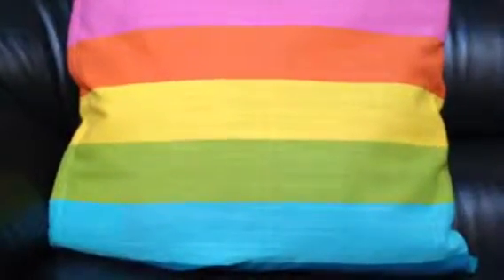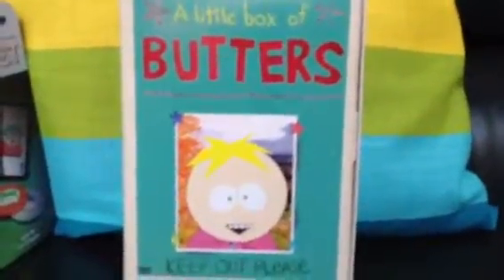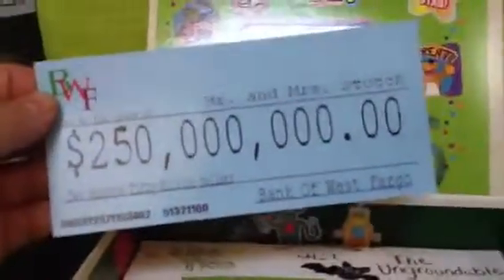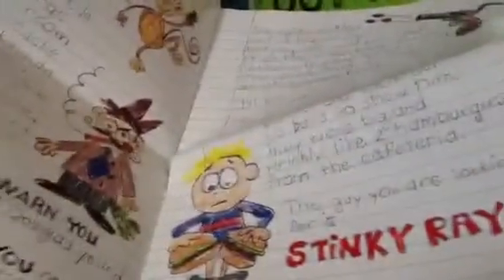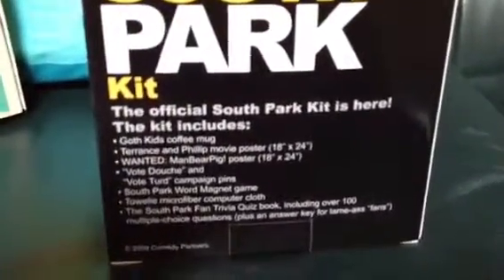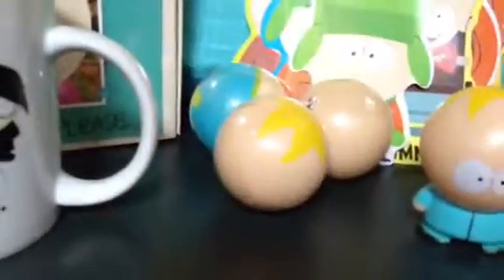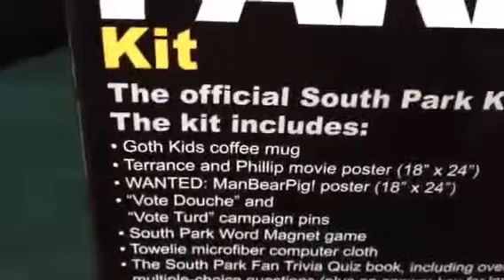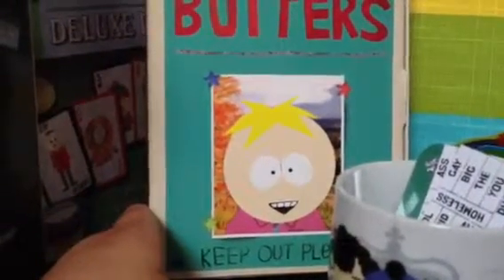South Park Haul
Hey everyone, I just picked up this Haul today. Guess how much I paid and let me know what you think.